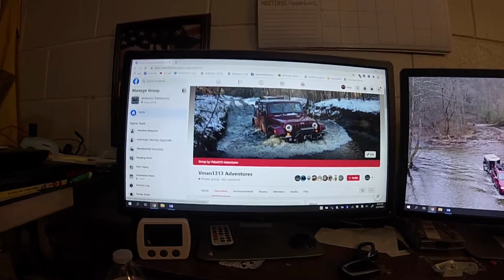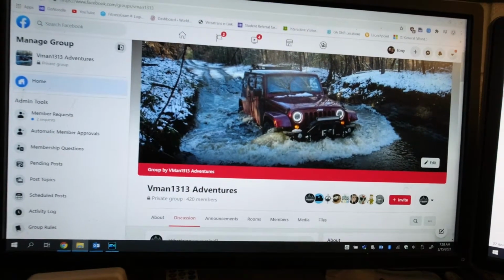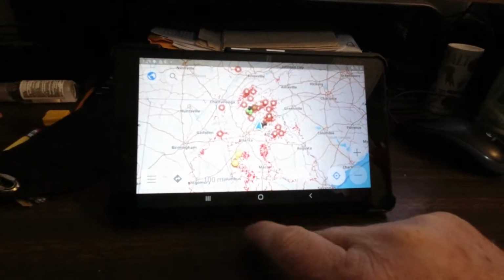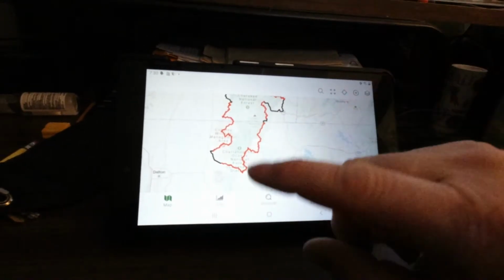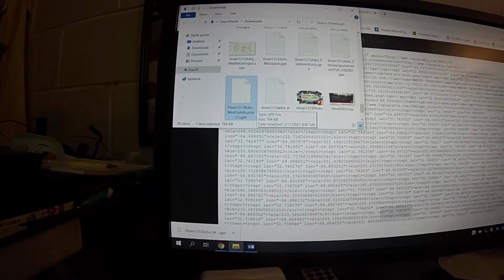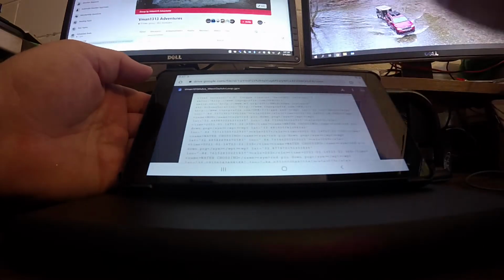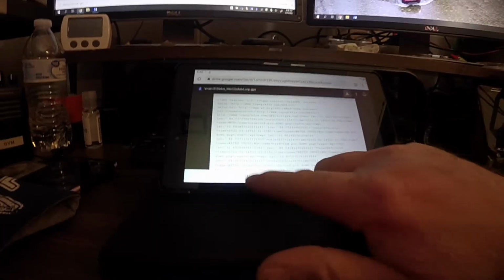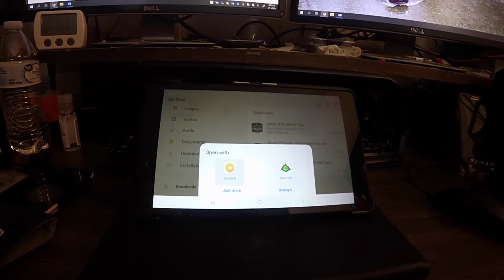How To: Download Route Files to a Android Device - GPX KML KMZ (for beginners starting out)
(If you feel so inclined AND/OR to help create future routes)

Vman1313 Adventures FaceBook Page:
(Where you can find more info, pics, ride reports, events, etc)

Google Site:
(Contains Map Download Links, Calendar, Etc)